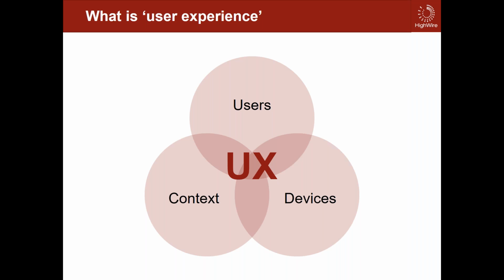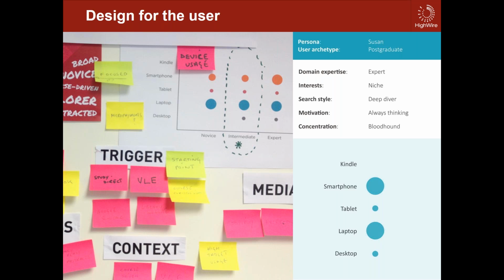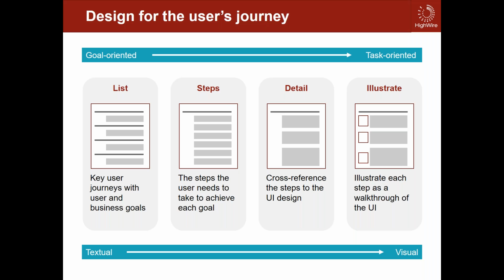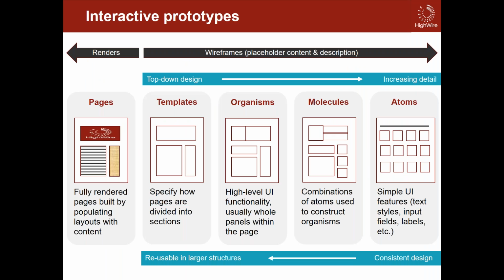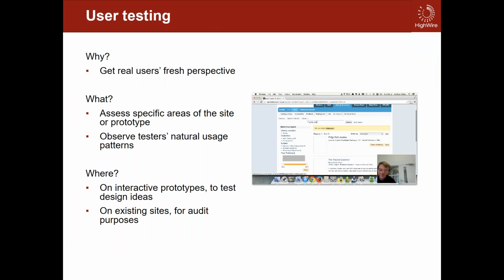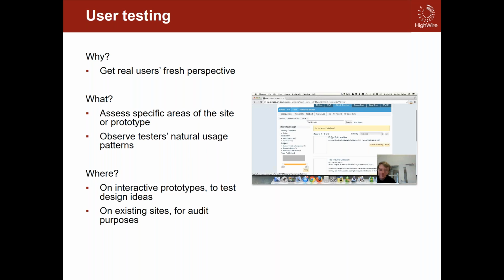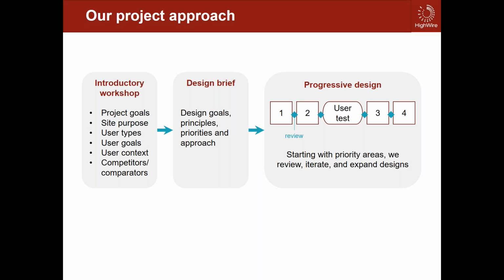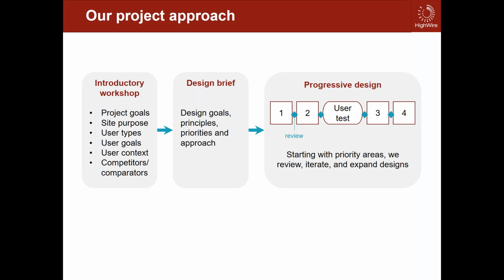Webinar || Beautiful UX for Journal Sites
This webinar explores the importance of intuitive, simple and beautiful UX while building journal sites for academic publishers.